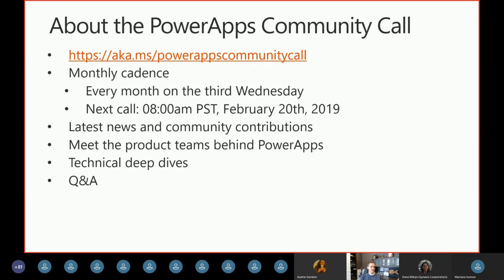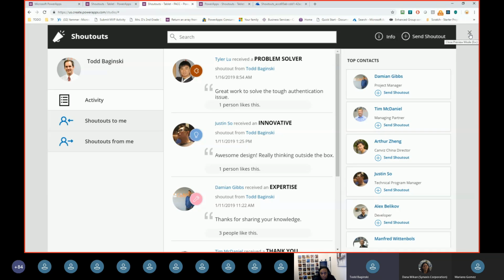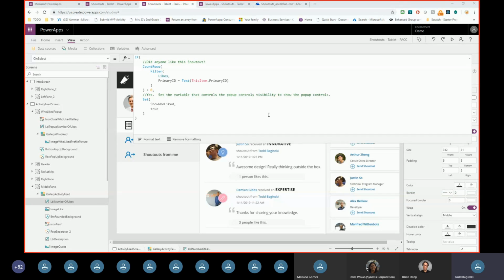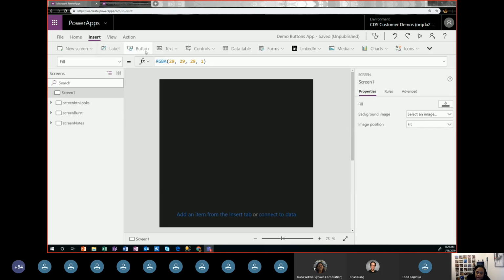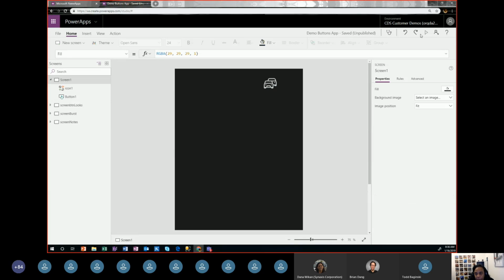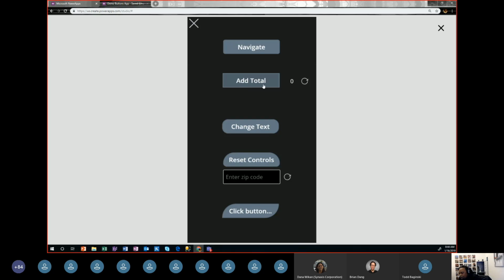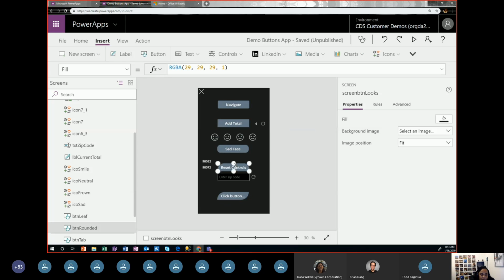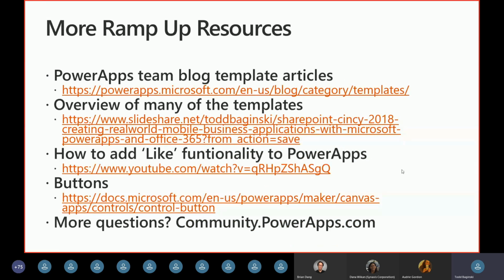PowerApps community call-January 2019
January's Agenda:
PowerApps sample templates and how to customize them
Quick Hacks for using buttons​
Recent News and Community Activities​
Q&A​